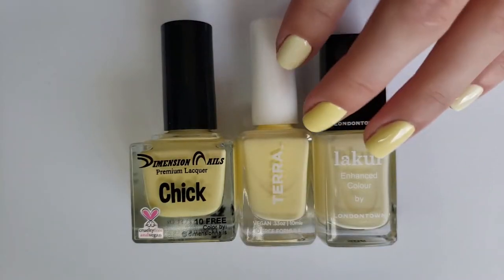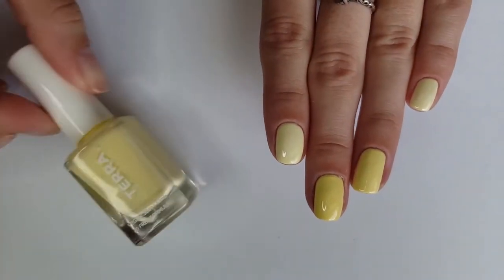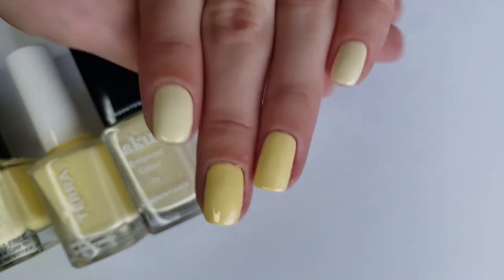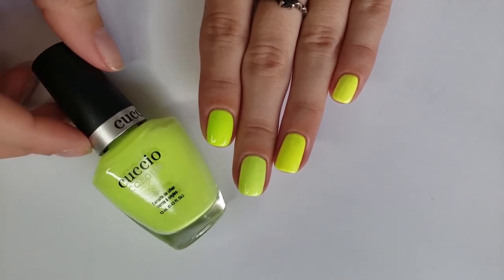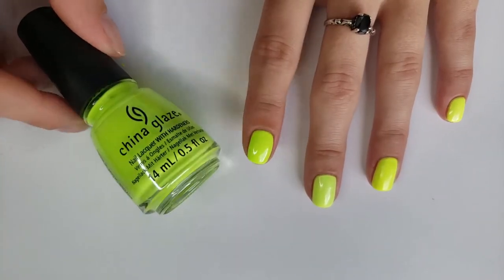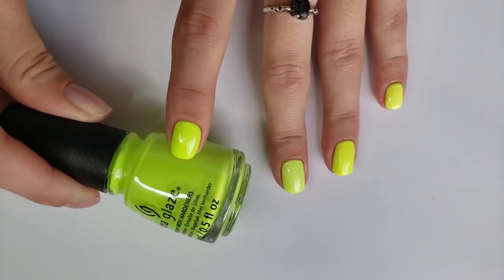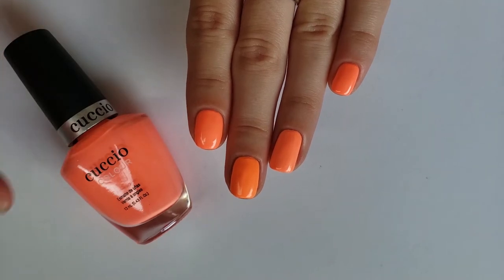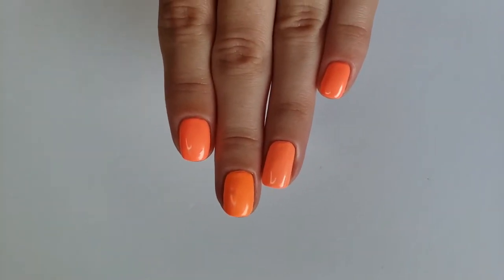Nail Polish Comparisons #2 | Cork Manicures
0:00 Start

3:14 Yellow Group 1
P Londontown Buttercup 3
R Terra Sweet Lemonade 3
M Dimension Nails Chick 3
F  Londontown Buttercup 3

4:09 Yellow Group 2
P Dimension Nails Vitamin D 3
R Taylor Made Sun Kissed & Lemon Twists 3
M Rugged Suflower 3
F Dimension Nails Vitamin D  3

5:42 Yellow Group 3
P Orly Here Comes the Sun 2
R Static Sorrento 2
M China Glaze Mustard the Courage 2
F Cirque Urbanized 2

8:23 Yellow Group 4
P Orly Oh Snap 3
R Nine Zero Firefly 3
M Cuccio Dancing in the dark 3
F China Glaze Tropic like its Hot 3

10:45 Orange Group 1
P Cuccio Paradise City 3
R China Glaze Flip Flop Fantasy 3
M Nine Zero Humidity 3
F Cuccio Paradise City  3

11:50 Orange Group 2
P China Glaze Takes Two to Mango 2
R China Glaze Orange Knockout 3
M Palate Polish Hot Wing 2
F Orly Melt your Popsicle 3

13:27 Coralish Group
P Orly Artificial Orange 2
R Cuccio Rock the Casbah 3
M XXVZ Calypso 3
F Zoya Erza 3

15:19 Pink Group 1
P Static Birthday Cake 2
R Dimension Nails Joey 2
M Londontown Jane Austen 3
F Static Birthday Cake 2

16:32 Pink Group 2
P Orly Roam with Me 2
R Zoya Rue 2
M Londontown Crowning Crumpet  3
F Orly Roam with Me 2

17:44 Pink Group 3
P Olive & June CCT 3
R Zoya Bela 3
M Zoya Sabrina 3
F Londontown Rose Water 3

19:13 Pink Group 4
P/R Londontown Waterloo Sunset 2
M/F Londowntown Afternoon Tea 2

19:48 Pink Group 5
P Taylor Made Love Letter 3
R Static Nails Milkshake 3
M Palate Polish Strawberry Milk 3
F Taylor Made Love Letter 3

20:46 Pink Group 6
P/R Dimension Nails Plant Base Princess 2
M/F Olive & June Pink Sands 2

21:27 Pink Group 7
P Ani Michelle Go To Pink 2
R Huella Princess and the Peony 3
M Dimension Nails Snowy Plover 2
F Ani Michelle Go To Pink 2

22:36 Pink Group 8
P/R Zoya Jordan 3
M/F Dimension Nails Piglet 3

23:11 Pink Group 9
P Colorclub Ive got a Crush 2
R Different Dimensions Pegasus 2
M Nine Zero April 2016 2
F LA Colors Fairy Wink 2

Nail Caddy*:

What I store my polish in:

Seasonal Polish Rack*:

Acrylic Riser*:

Acetone Cup*:

Plastic Back Cotton Rounds*: